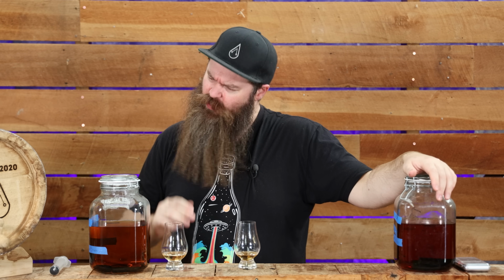T501 Next Step Whiskey Tasting : 6ish Weeks Old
The T501 Next Step whiskey is now roughly 6 weeks old (when I recorded this anyway).  So its time to taste it again.

Spoiler alert, one of the variants is ready to bottle! The other . . .. well it still needs some time!

CTC Coins & Pins Back In Stock!

This will not change the price for you at all, But the seller will buy my a cup of coffee if you purchase from one of the links.  Choice eh?